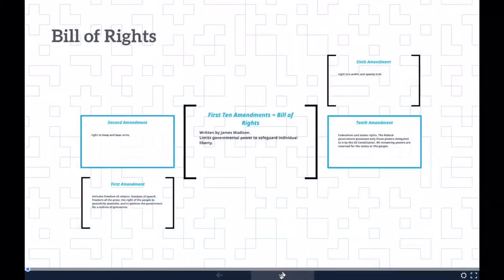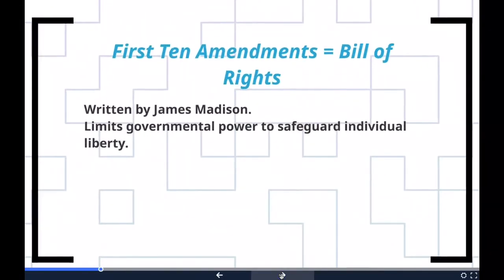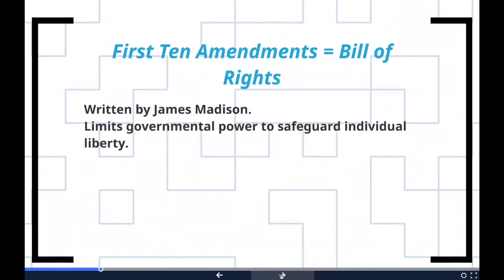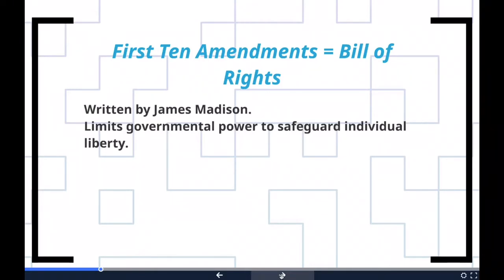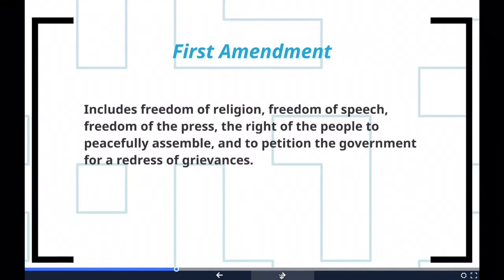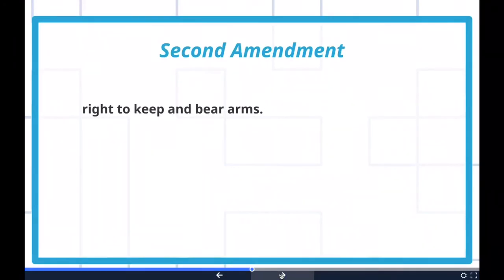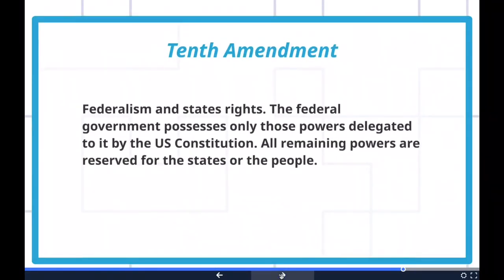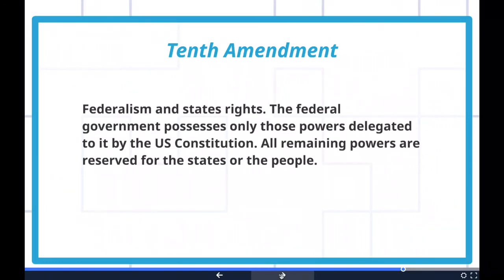GED Social Studies - The Bill of Rights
This Social Studies GED video goes over the Bill of Rights. The Bill of Rights limited governmental power to protect individual liberties. The amendments that you should be most familiar with are the first amendment, which includes the freedom of religion, freedom of speech, and freedom of the press. The second amendment is the right to bear arms. The sixth amendment is the right to a public and speedy trial. The tenth amendment deals with federalism and states rights. The federal government possesses only those powers delegated to it by the US Constitution. All remaining powers belong either to the states or to the people.